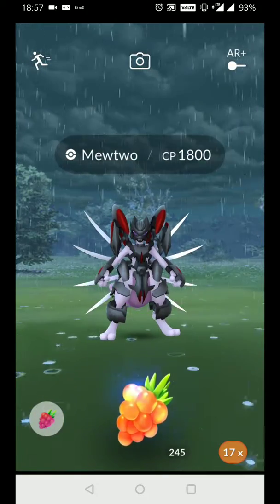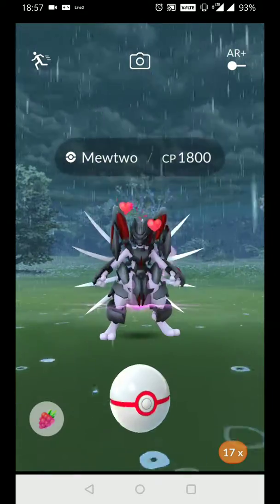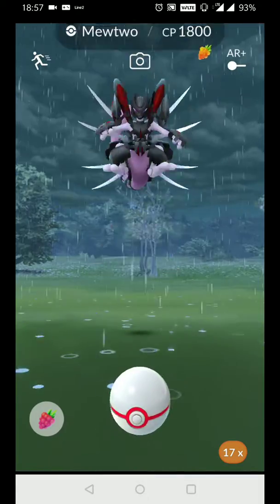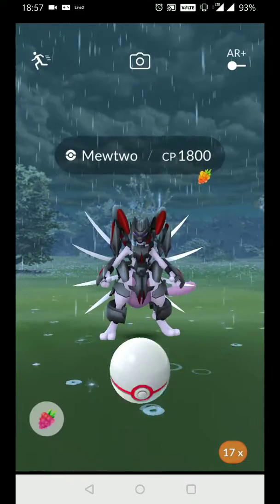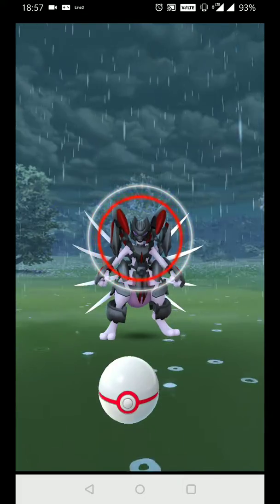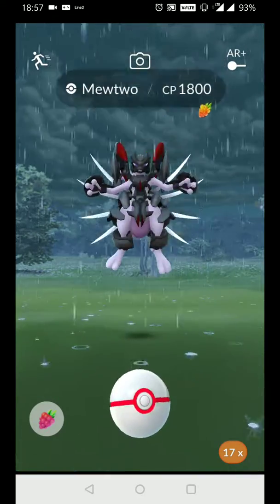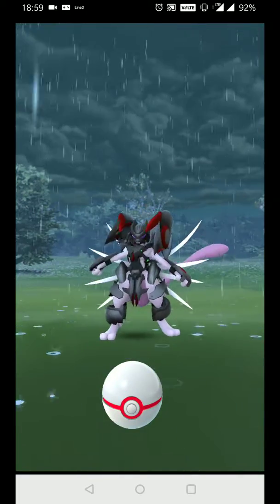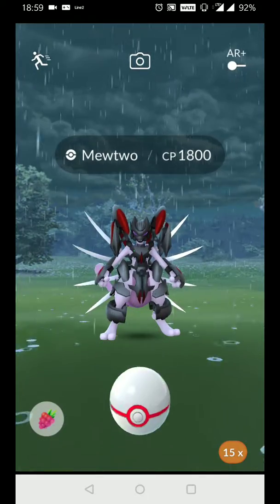HowTo Catch Armored Mewtwo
A quick video on how to effectively catch an Armored Mewtwo.